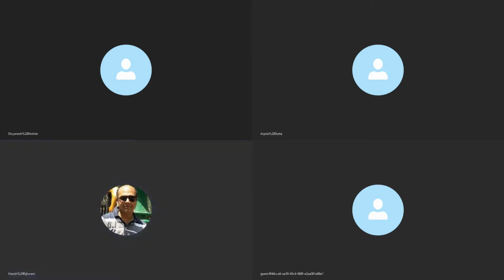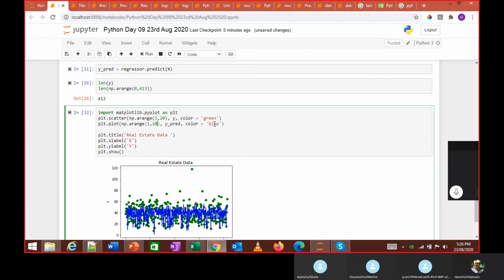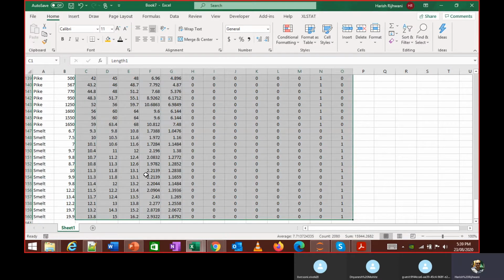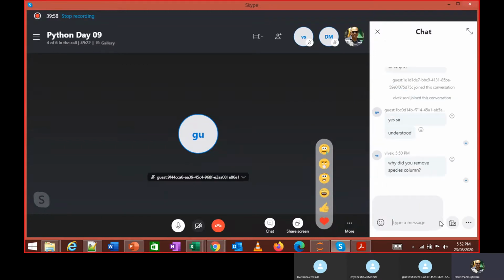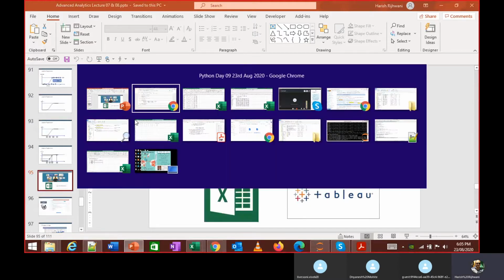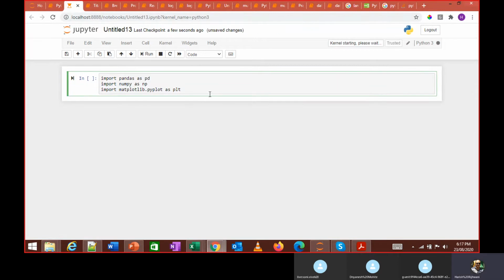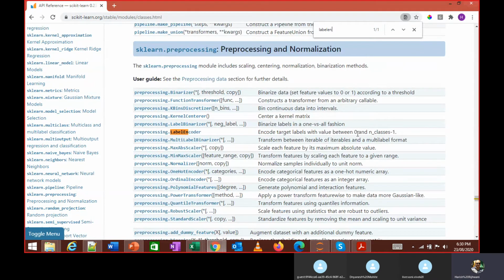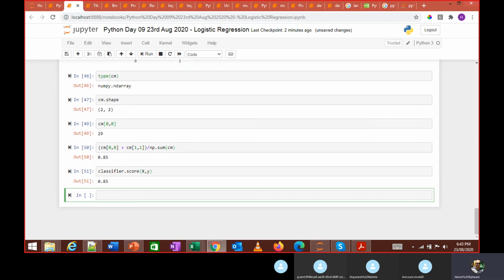Learn Python in 24 Hrs - Day 09